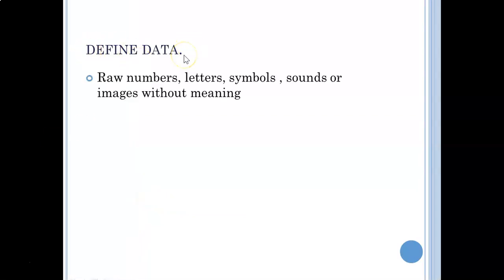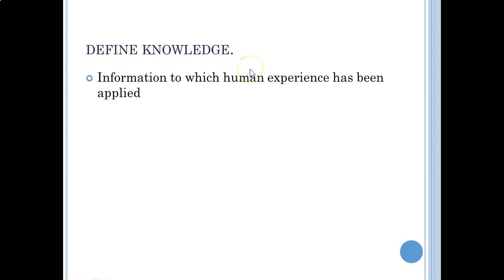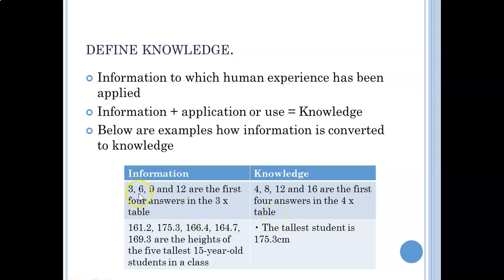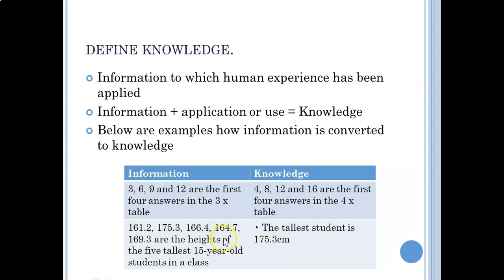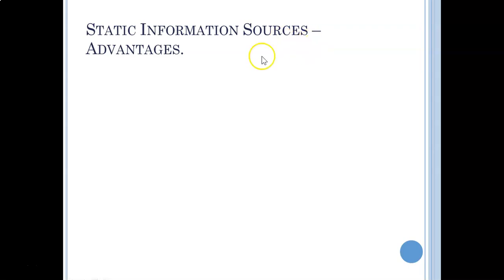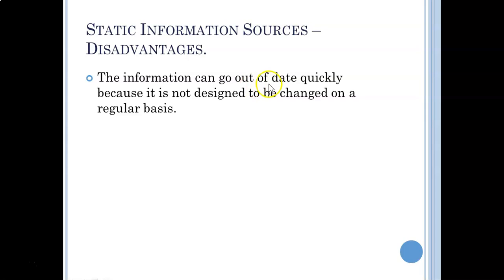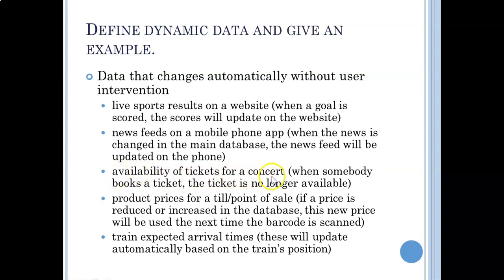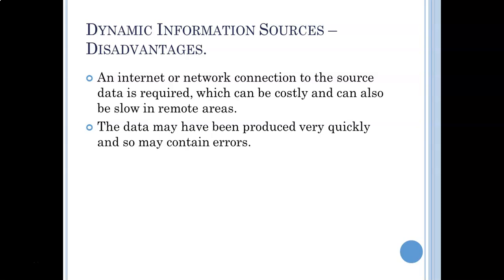Chapter 1 - Lesson 1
This is the first lesson on chapter 1 of the textbook.